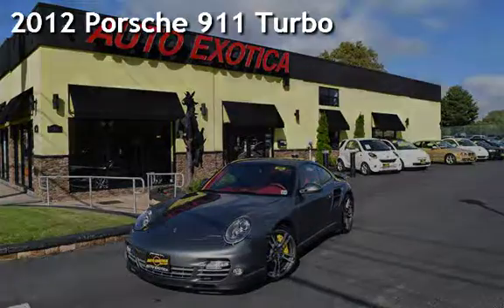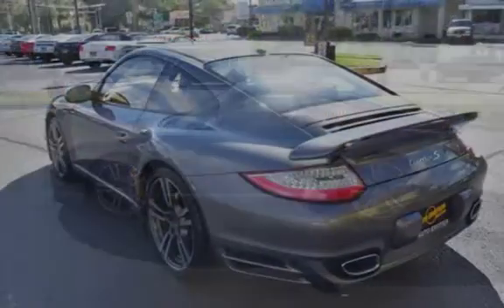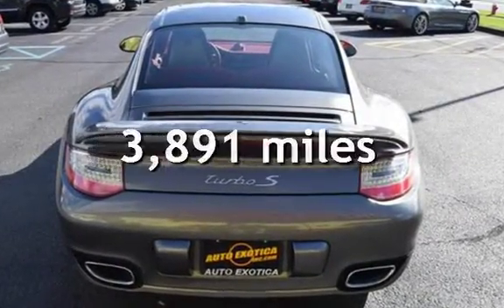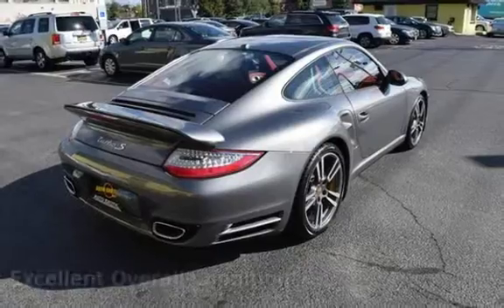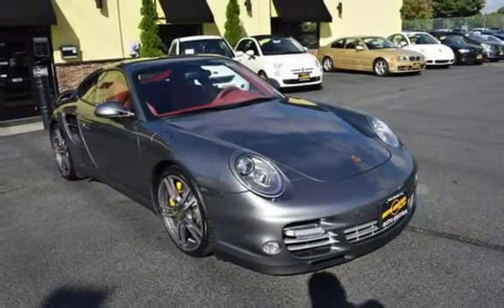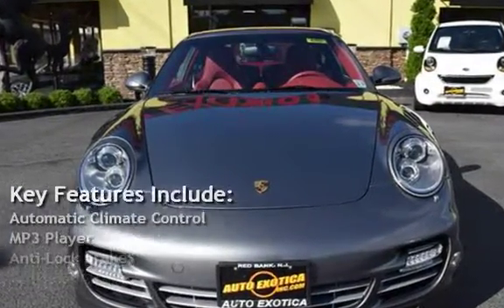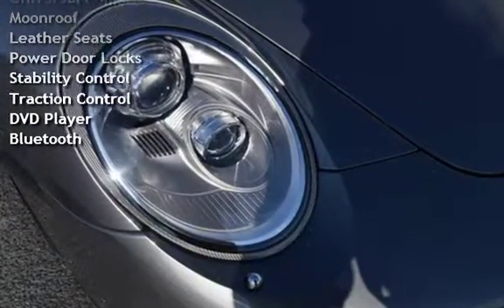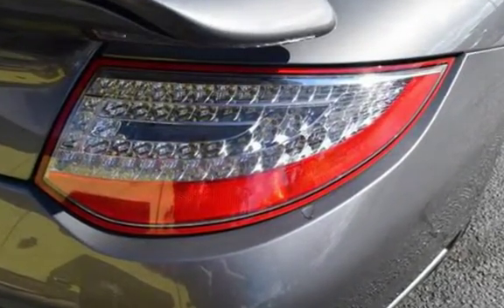2012 Porsche 911 Turbo for sale in RED BANK, NJ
***CLEAN CARFAX***
***ONE OWNER VEHICLE***
***SUPER LOW MILES***
***RED INTERIOR***
***530 HORSEPOWER***
***NAVIGATION***
***HEATED SEATS***